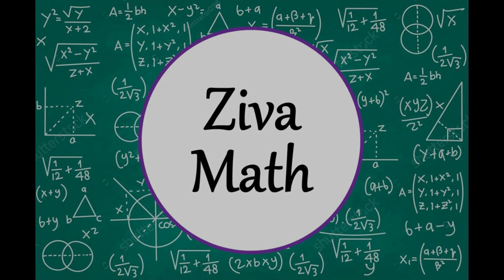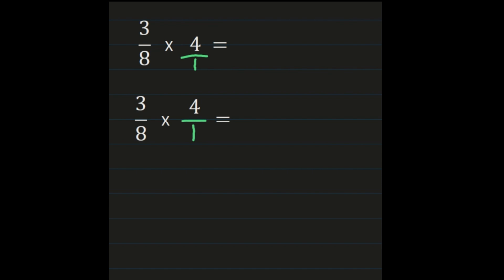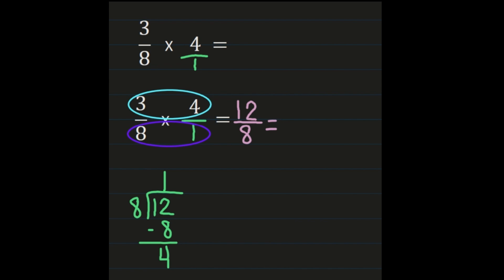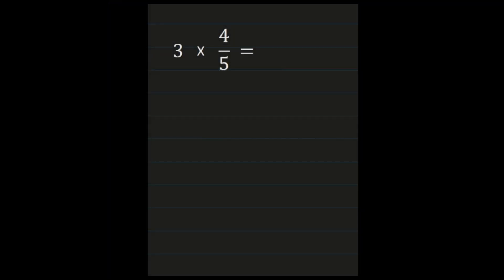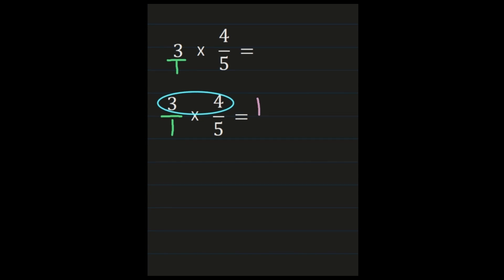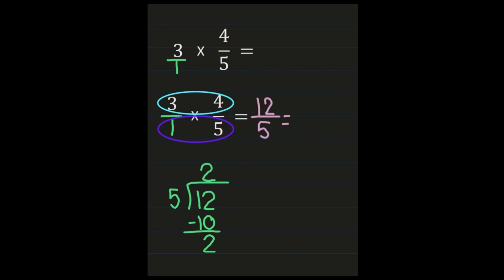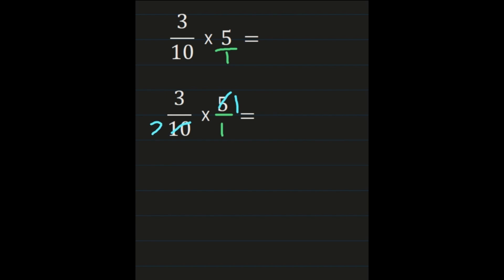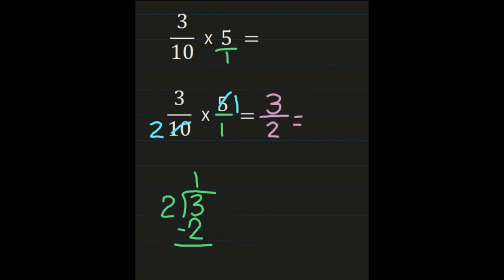Multiply Fractions | How to Multiply Fractions and Whole Numbers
In Multiply Fractions | How to Multiply Fractions and Whole Numbers we will teach you how to multiply fractions by whole numbers.

This is a great video if you are learning how to multiply fractions and multiply them with whole numbers, are helping your student, or just need a refresher.

00:00 Introduction
00:30  How to Multiply Fractions with Whole Numbers
02:55  Multiply a Whole Number and a Fraction
04:56  Multiply Fractions and Whole Numbers